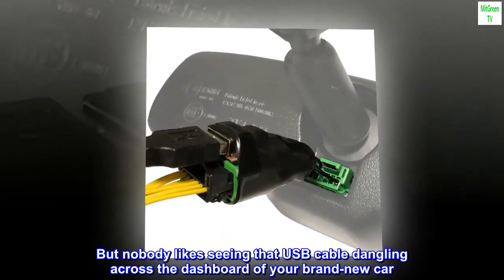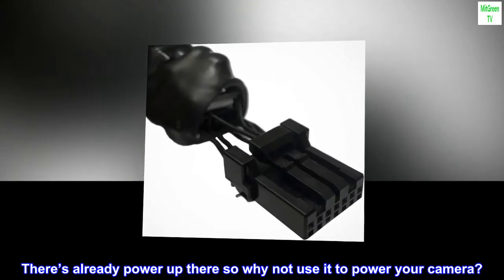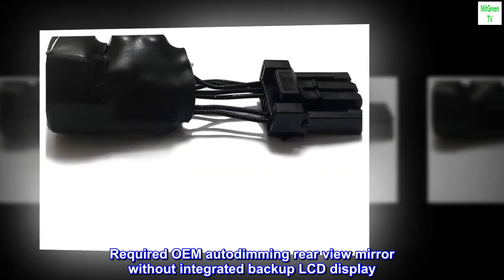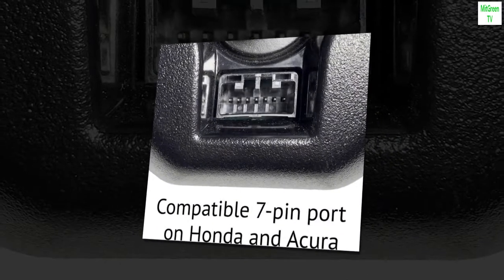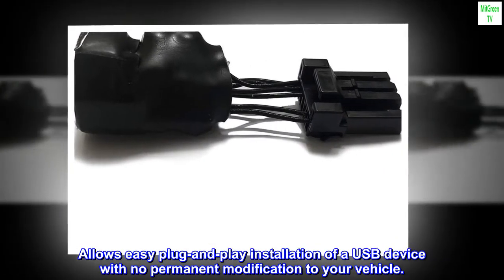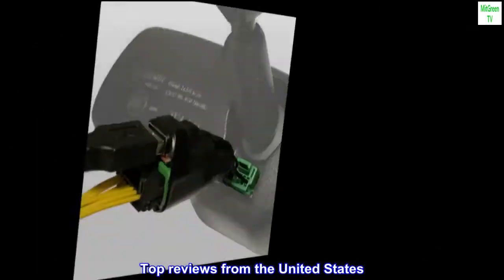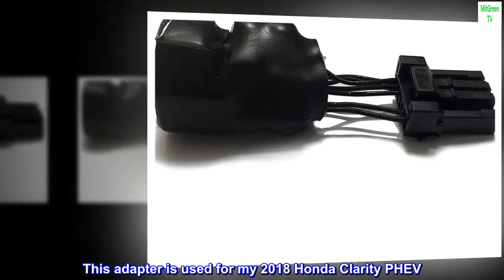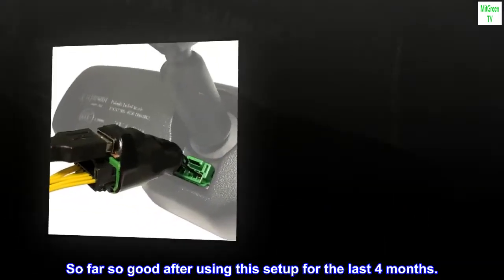SimpleUSB Mirror to Dashcam Power Adapter (7-pin Type for Honda/Acura)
Dashcams are great. Maybe you work in the rideshare industry, or commute alongside groggy drivers. Never has it been easier to record the road ahead of you. And you should. But nobody likes seeing that USB cable dangling across the dashboard of your brand-new car. We didn’t, so we’ve created an easy way of powering your dashcam through your vehicles existing electrical connections overhead. There’s already power up there so why not use it to power your camera?
Our adapters add a USB port to your compatible autodimming rearview mirror. Simply disconnect your rearview mirror, connect the adapter, and reconnect. You now have a powered USB port ready for your dashcam!
Required OEM autodimming rear view mirror without integrated backup LCD display
Powers your camera upon vehicle ignition ON
Recommended for cameras requiring less than 2A at 5V for optimal heat performance
Designed for select Honda/Acura WITH AUTODIMMING REARVIEW MIRROR ONLY. 7-pin connector required for use!
Allows easy plug-and-play installation of a USB device with no permanent modification to your vehicle.
Integrated 12V converter steps down your vehicle’s power to USB level
Pass through design for existing signal wires
Power supplied to USB when vehicle ignition is switched on
Truly plug and play for Honda Clarity dashcam power adapter
This adapter saved time and hassle of running 12V power for a dashcam hookup. This adapter is used for my 2018 Honda Clarity PHEV. It uses the power from the rearview dimming mirror to create an additional USB power for the dashcam. It comes with a short USB wire to attach the dashcam. So far so good after using this setup for the last 4 months.